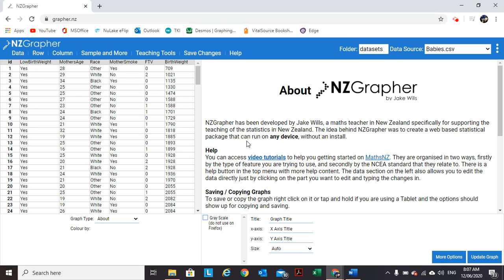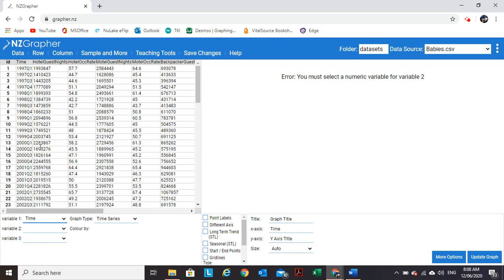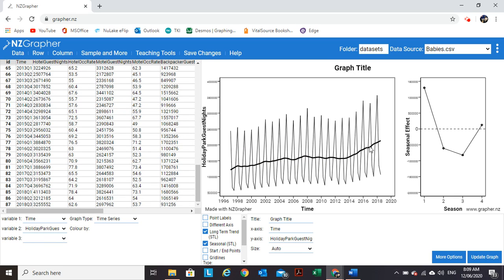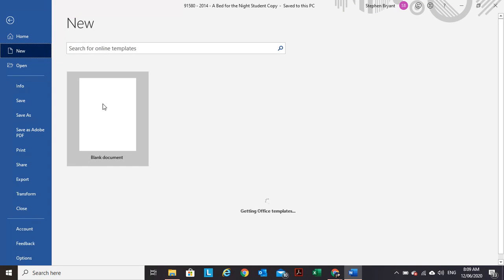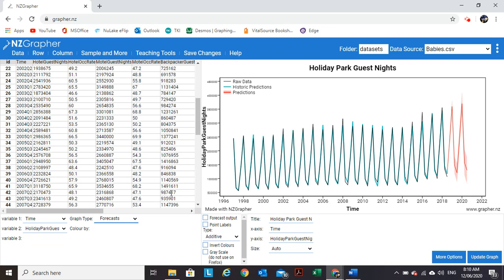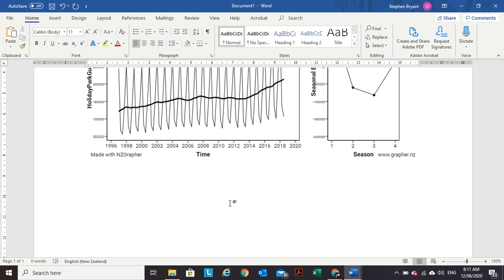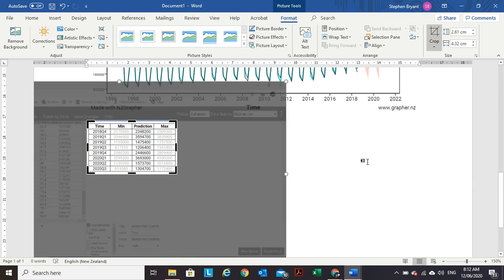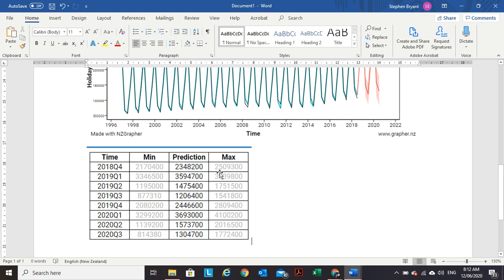Time Series 2 - The Graphs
How to use NZ Grapher to get the graphs we need.